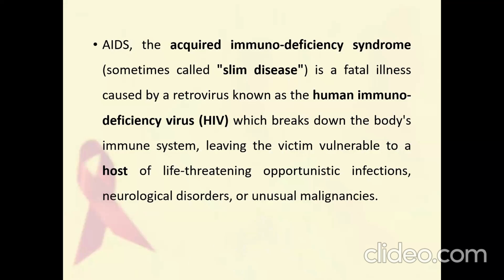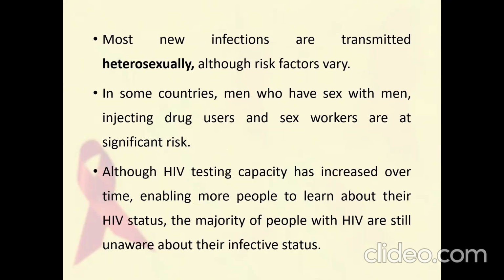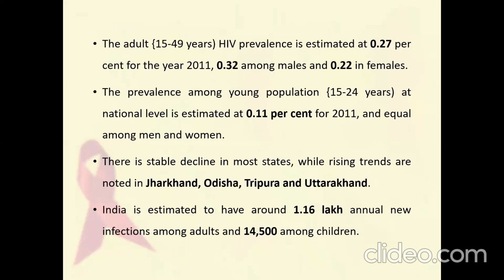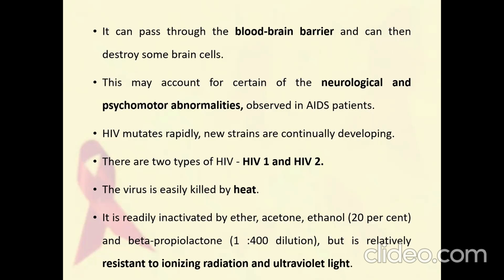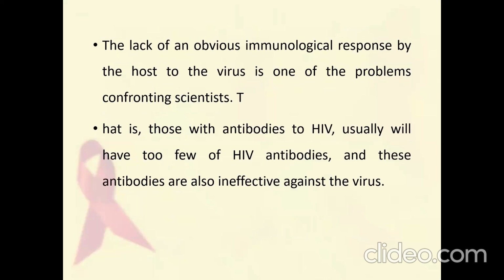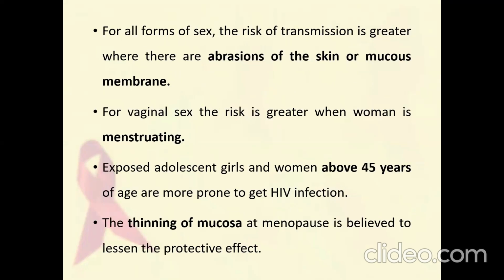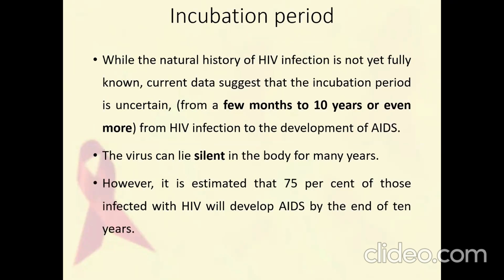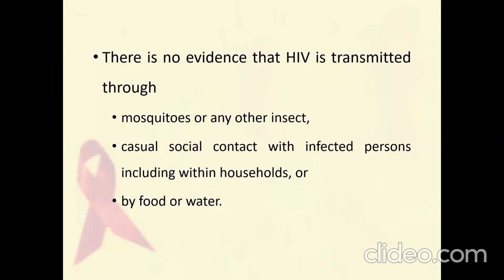Medicine- AIDS by Dr.Snehal Patil